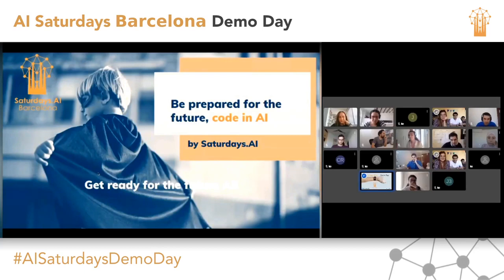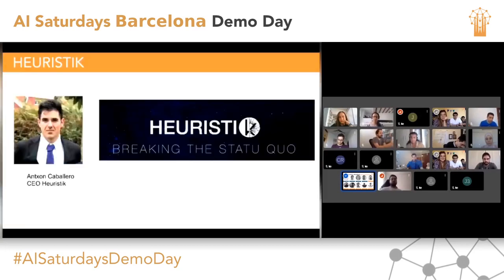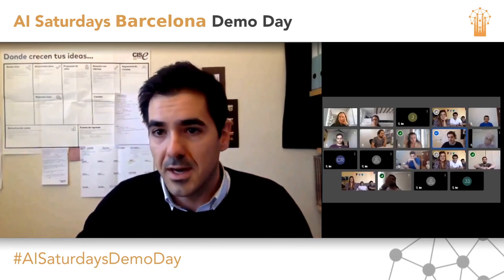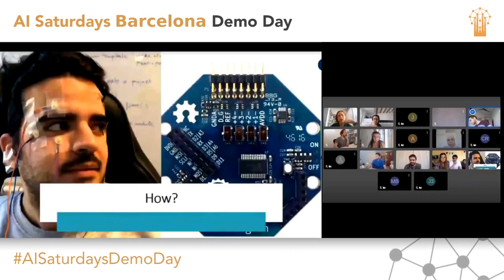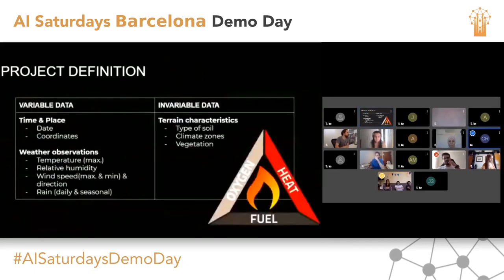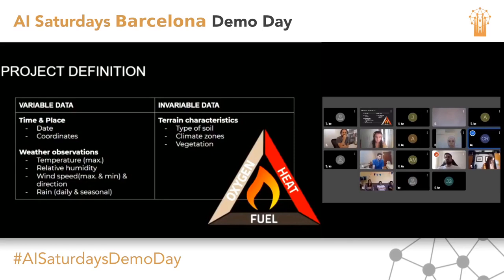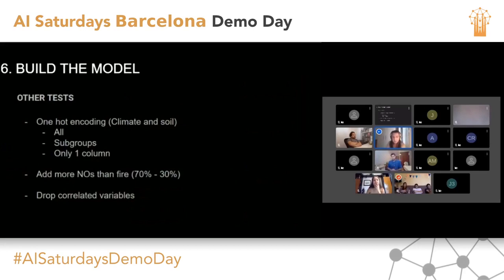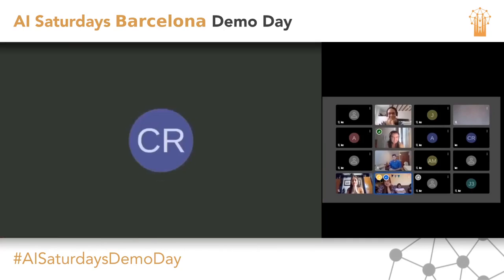Demoday Spring 2020 - 4º Edition Barcelona - SaturdaysAI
Demoday of 2020 - 4th edition Spring edition
13th June 2020

Intro:
Heuristik: fingerprint recognition with AI             2:00
Projects:
1. Eyedrone: Move a drone using your eyes         9:40
2. Wildfire risk prediction in Catalunya                  26:16
3. Understanding music emotions                         52:50

🙋 Saturdays AI is a community and non-profit in a mission to make Artificial Intelligence accessible to anyone through education and building social impact projects.

🌍 We are already in 30+ cities around the world empowering diverse individuals to learn AI beyond the conventional education path while shipping products.